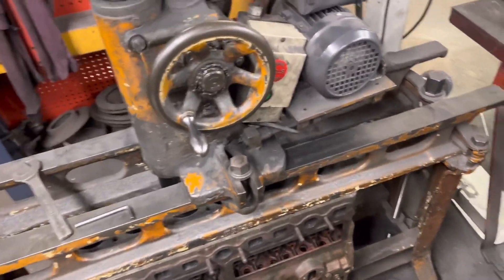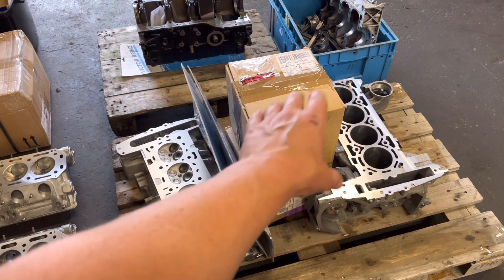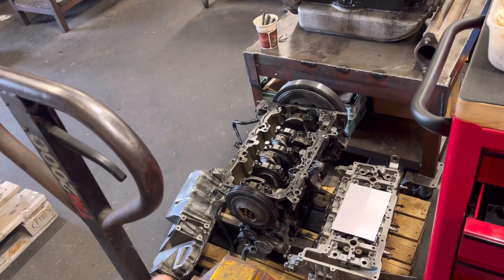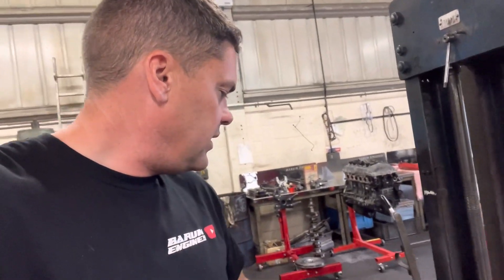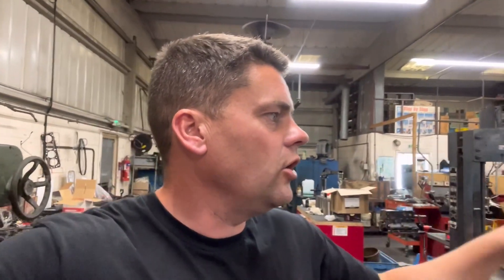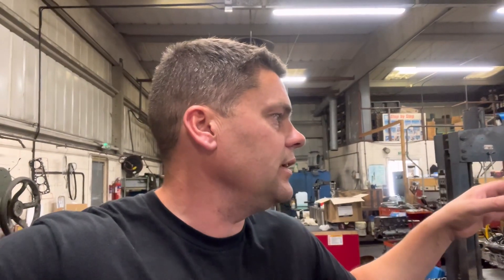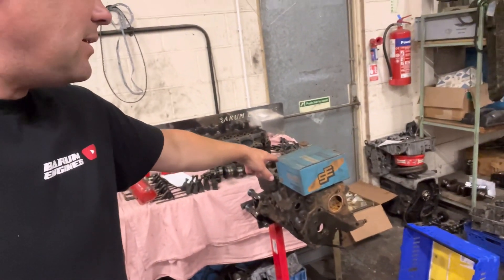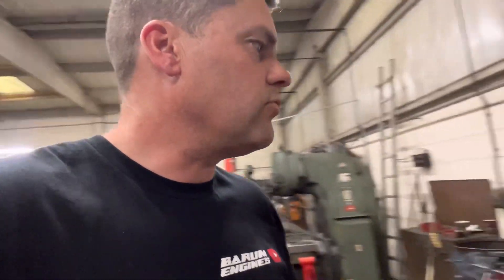STOLEN! You warned us before but it’s happened AGAIN, customer leaves with car without paying!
We’ve had a good sort out of the workshop with a lot of progress in hand, but we are still inundated with work. Plus, we’ve been done again, customer leaves without paying for a job and we tell you why